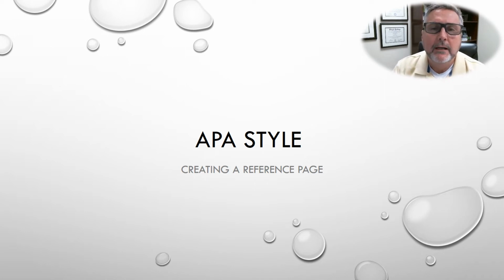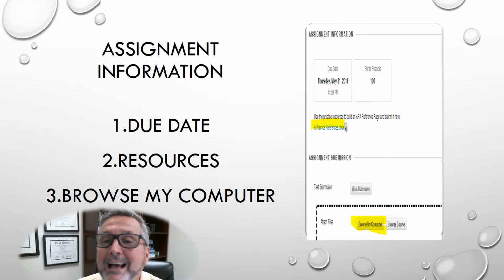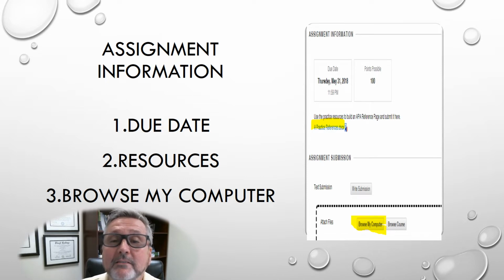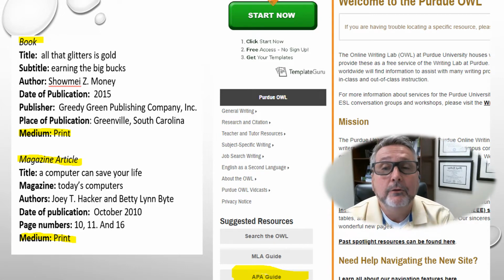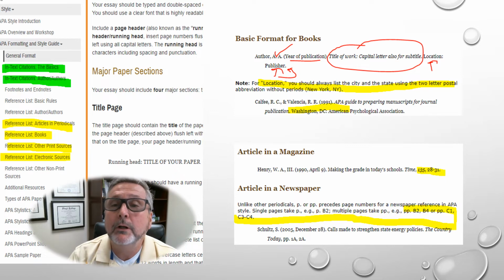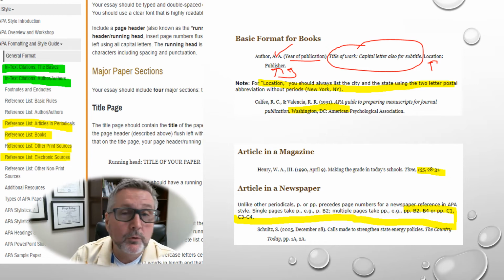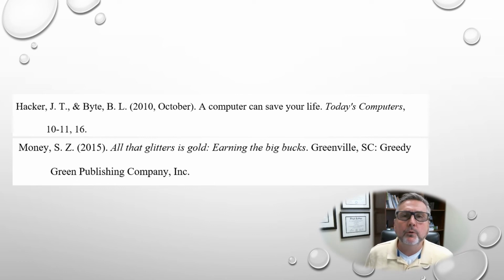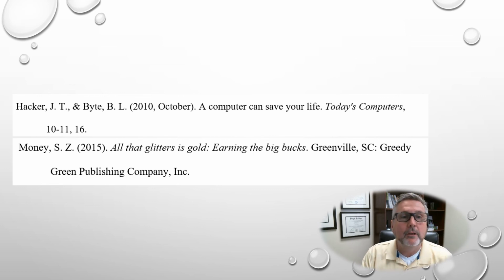APA Style Part 2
Guidance for using the Purdue OWL for creating an APA Style reference page